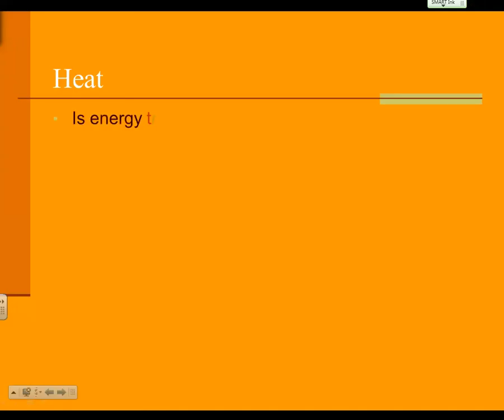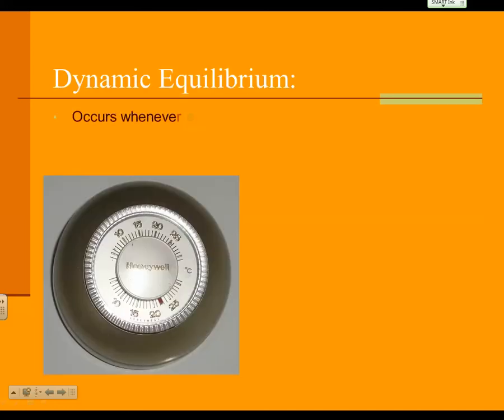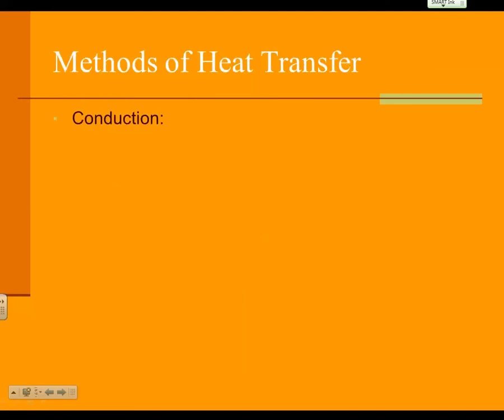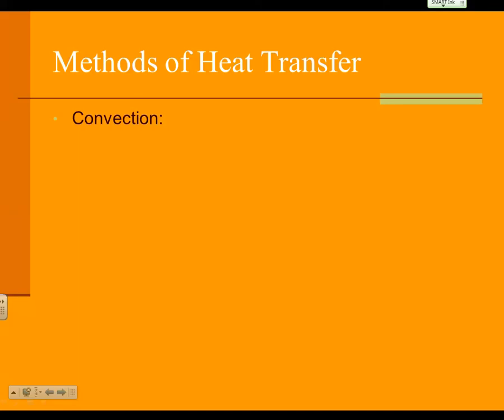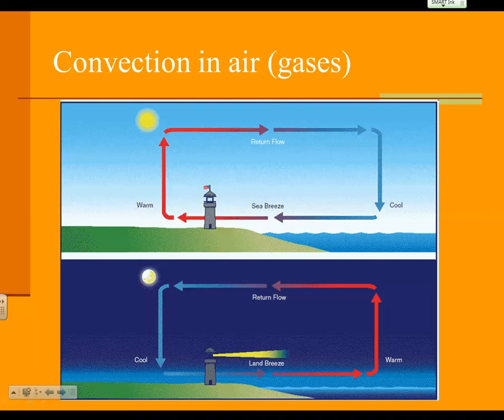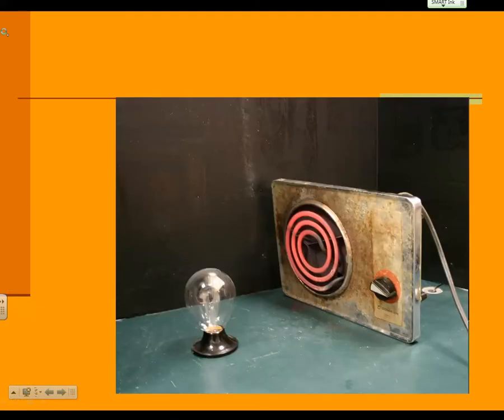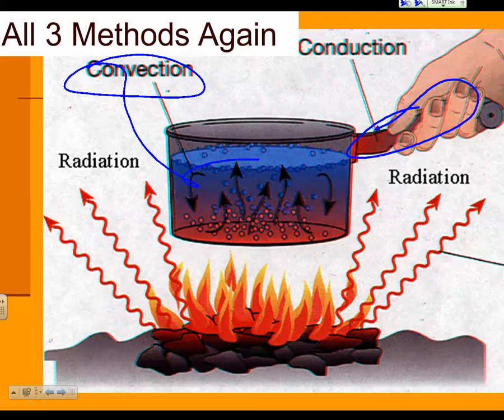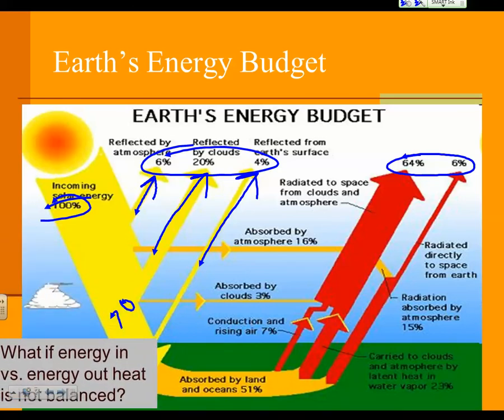Unit 7 Lesson 2 - Heat Energy